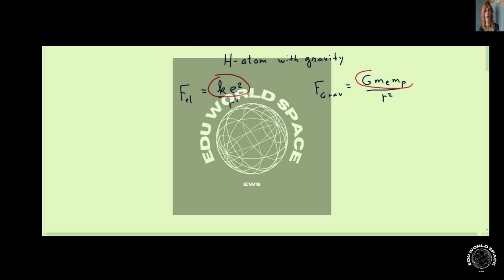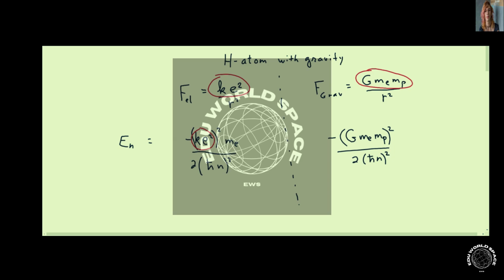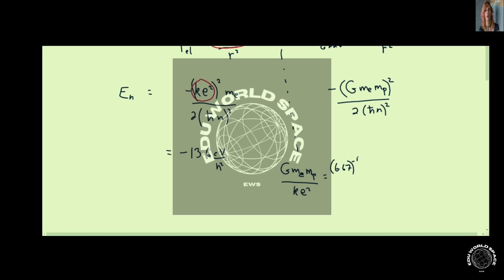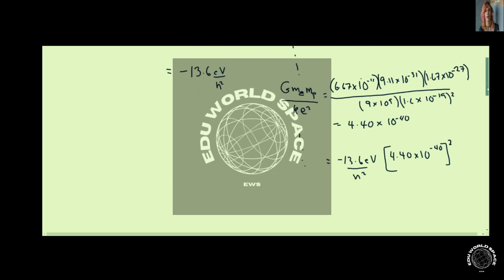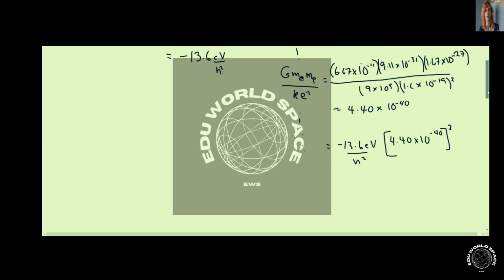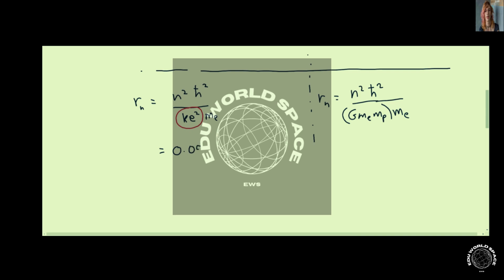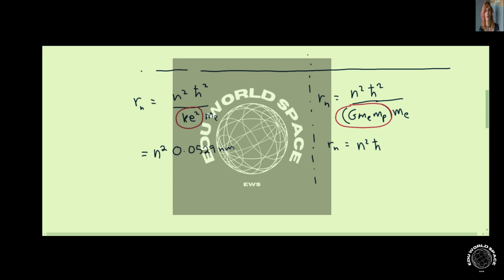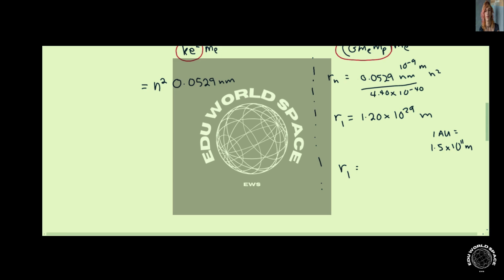To demonstrate the relative strengths of the electrical and gravitational forces of attraction betwe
To demonstrate the relative strengths of the electrical and gravitational forces of attraction between the electron and the proton in the Bohr atom, suppose the hydrogen atom were held together solely by the force of gravity. Determine the radius of the ground-state orbit (in units of and ) and the energy of the ground state (in eV).